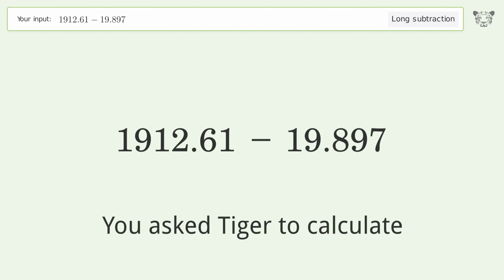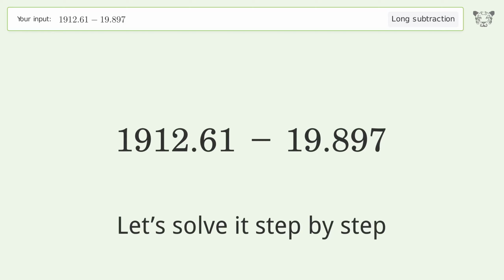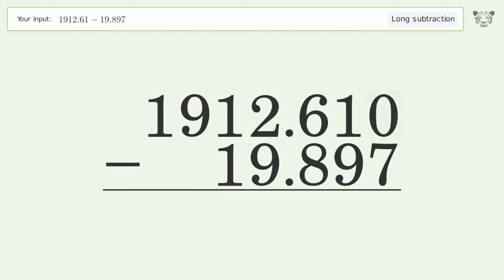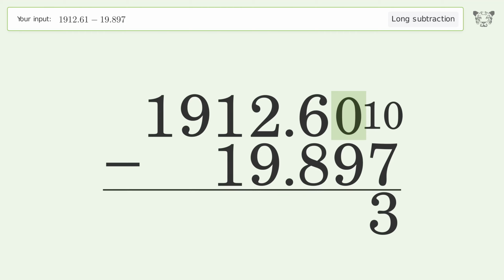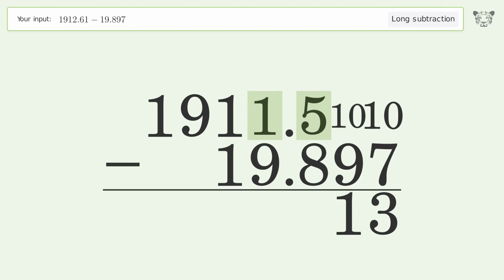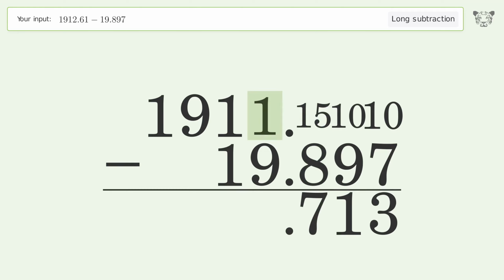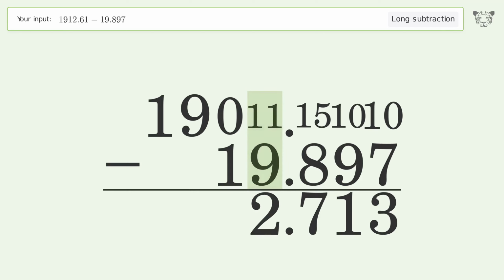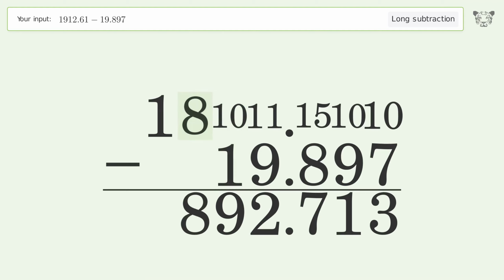Long Subtraction Problem 1912.61-19.897: Step-by-Step Video Solution | Tiger Algebra